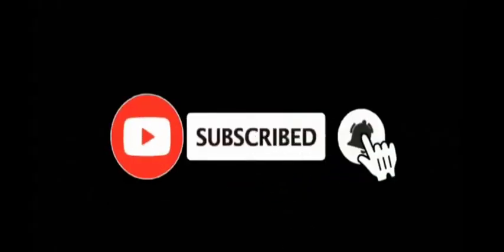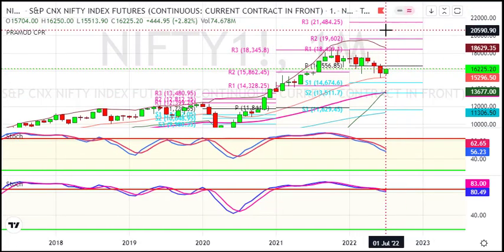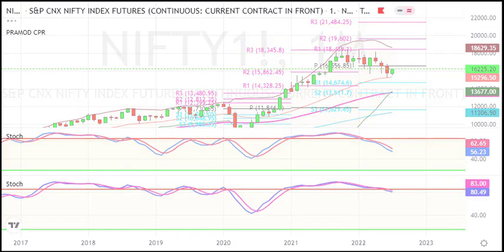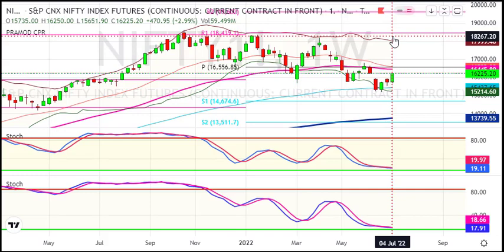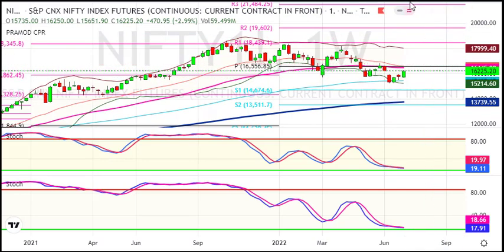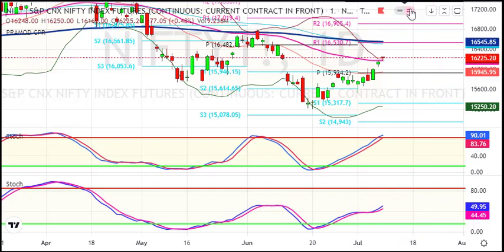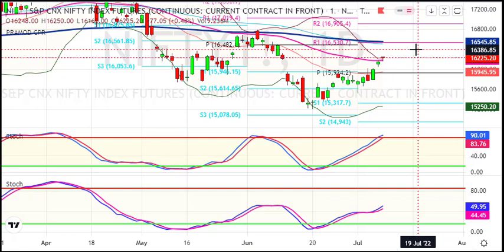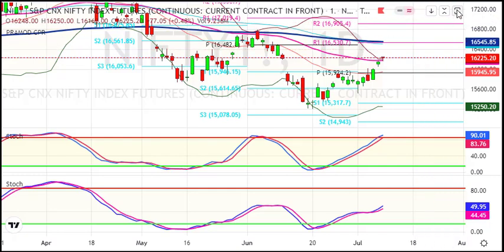Nifty Weekly Analysis for 11 to 15 July 2022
1. Daily 1-2 Nifty Banknifty future tips
2. Intraday and Positional (2-3 days holding ) calls
3. 90% profit making accuracy with 1:2 risk reward ratio
4. must have capacity to maintain 3 Lakhs+
5. Expected monthly average returns are 75K to 80K
6. Charges 5k/monthly or 30k/yearly.

1. Daily 1-2 Nifty banknifty & stock Options tips
2. Intraday and Positional (2-3 days holding) calls
3. 90% profit making accuracy with 1:2 risk reward ratio
4. Must have capacity to maintain 50k+
5. Expected monthly average returns are 20K to 25k
6. Charges 3k/monthly or 12k/yearly.

1. Daily 1-3 calls in gold, silver, copper, crudeoil & naturalgas futures
2. Intraday and Positional (2-3 days holding ) calls
3. 90% profit making accuracy with 1:2 risk reward ratio
4. must have capacity to maintain 5-6 lakhs
5. Expected monthly average returns are 1 to 1.25 lakhs
6. charges 5k/monthly or 30k/yearly.

1. Daily 1-2 calls in rupee futures
2. Intraday and Positional (2-3 days holding ) calls
3. 90% profit making accuracy with 1: risk reward ratio
4. must have capacity to maintain 60k t 100k+
5. Expected monthly average returns are 40K to 43K
6. Charges 5k/monthly or 30k/yearly.

1. Daily 1-2 calls in NSE Stocks
2. Pure Intraday calls
3. 90% profit making accuracy with 1:2 risk reward ratio
4. must have capacity to maintain 50k
5. take each position worth 1 lakhs rupees
6. Expected monthly average returns are 20K to 25K
7. charges 3k/monthly or 12k/yearly.

1. Fix Returns (3 to 5% / Month).
•1 Months Prior intimation is required for Permanent closure.

2.High Risk Higher Return Account Management
•30:70 Profit Sharing basis.
• 10K Security Deposit (Refundable at end).